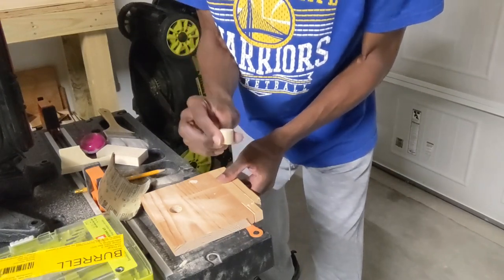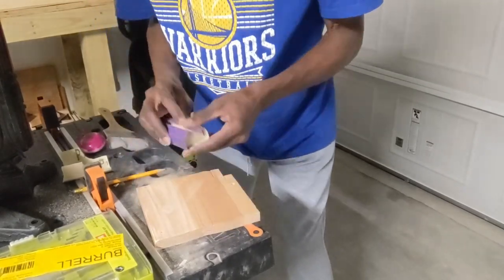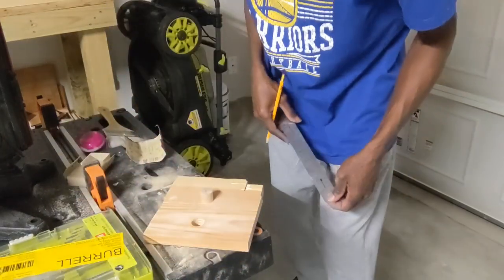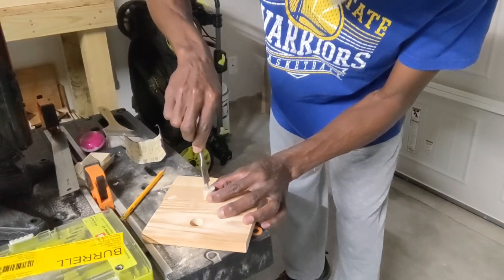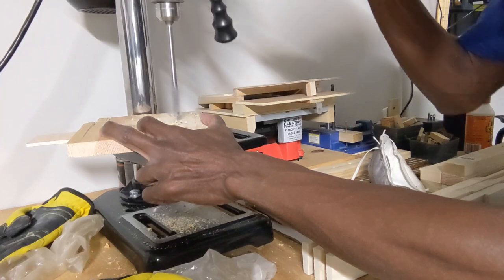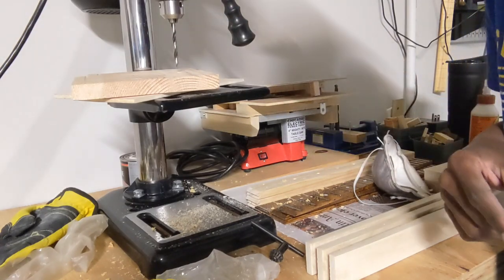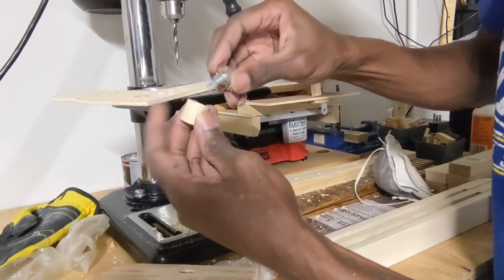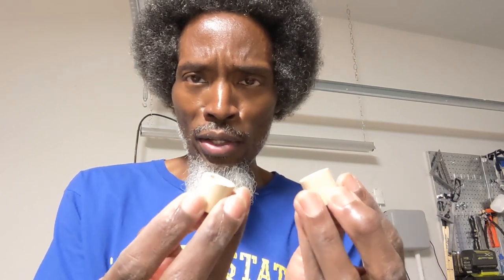Making Cigar Box Guitar Knobs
This video is a demonstration of how I fabricate knobs for my Gigar box guitars when I can't seem to find just the right one among an existing collection of old and new electronic control knobs.

Items needed: 3/4-in diameter hardwood dowel, 3/4-in spade bit, 1/2-in spade bit, 7/32-in drill bit, coarse sandpaper, fine sandpaper, a piece of 3/4-in thick pine board at least 4-in x 4-in, pencil, wax candle, ruler, stain, gloss polyurethane